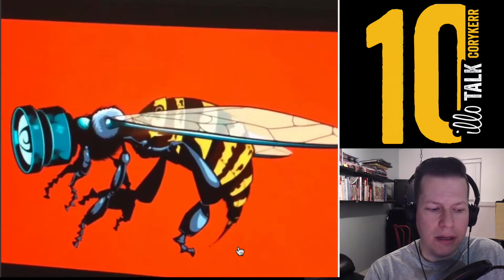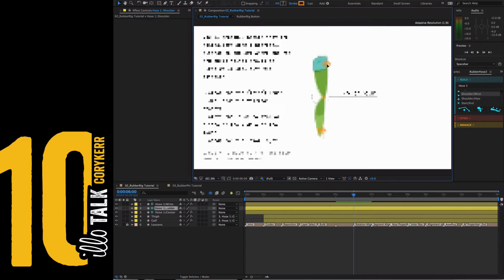Wave Hello with Rubber Hose (100 Days of Animation: Day 10)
I like to move it, move it… with keyframes and controllers and stuff. Here’s a quick one where I learn the Rubber Hose plugin and make my character wave.

100 Days of animation where I spend 30 minutes every day finishing my animated short film. I’ve never animated anything before and I don’t know how to use After Effects… so here goes nothing.